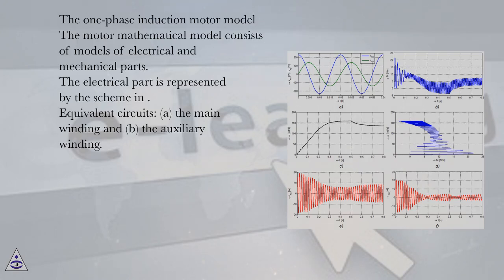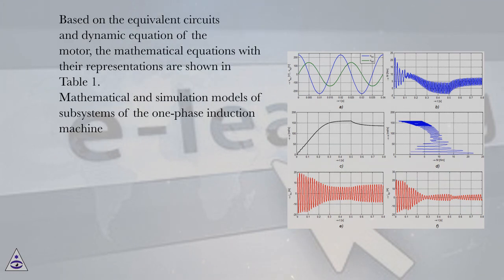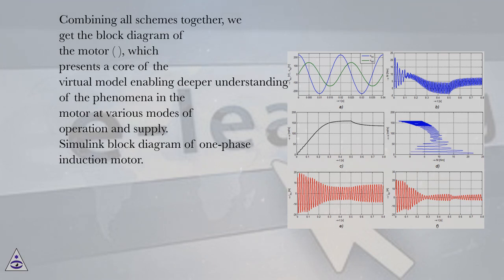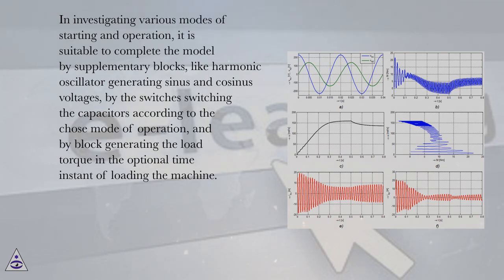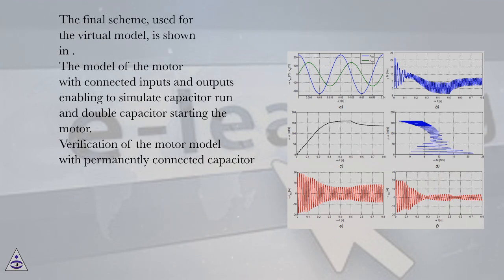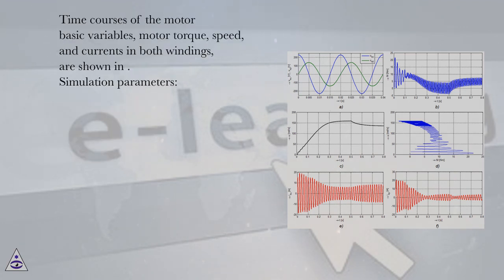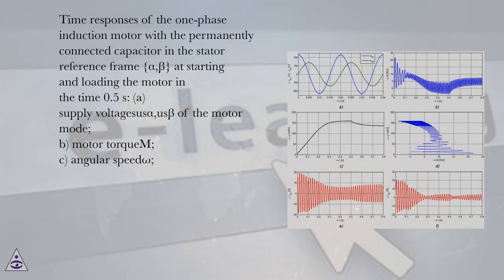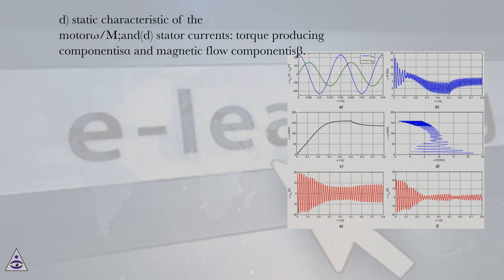The one-phase induction motor model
E-Learning Online Course
Section: Support for Learning of Dynamic Performance of Electrical Rotating Machines by Virtual Models
Lesson: The one-phase induction motor model
E-Learning.
Introduction
An electrical machine is a complex device being multidomain by nature, involving electromagnetic, mechanical, and thermal phenomena. Thus, the subject of electrical machines is highly multidisciplinary and holds a significant position in engineering education. The knowledge obtained in the electrical machines subject presents a starting point in the whole series of subjects like electrical drives, controlled drives, motion control, control of robots, control of mechatronic systems (industrial lines), etc.
This is why the subject Electrical Machines requires a solid understanding of energy conversion and a good knowledge of physics and physical thinking, supported by mathematical background. Here a student learns the principles of motion and the operation of various types of electrical machines in order to evaluate the influence of various changeable parameters on the performance of the machine. The contribution describes one of possibilities how to improve training methods from the subject of electrical machines.
The main objective of practical training from the subject Electrical Machines is to verify theoretical knowledge from the lectures. It is required that the students should have a good knowledge about the machine construction and its behavior before they enter the laboratory to measure to investigate the machine. There they learn how to understand deeper the substance of the measured machines, to avoid any damage of equipment, and to maintain safety of the work. Classical lectures and printed materials cannot offer students enough possibility to prepare themselves satisfactory for the labs. They give theoretical explanation, but the deep understanding of the machine behavior can be grasped through hands-on experimentation. Also, the time and the space available within courses on electrical machines are not elastic for the verification of various modes and for checking the influence of changeable parameters of a machine on its performance and characteristics.
Various animation models used for the explanation of the phenomena usually do not offer the required variety of a virtual experimentation to get information about the real data of the machine. By contrast, various simulation models offer a possibility to verify the machine performance, but a problem arises here-the learner should master a simulation program. Moreover, a possibility of obtaining false results is very high, not speaking about any user-friendly changing parameters of the machine and other optional parameters to change machine dynamics.
Like pointed out by Dongmei et al in , the verification of static and dynamic properties of electrical machines by the application of virtual models, where the mathematical and simulation models are hidden and working in the background, is becoming a key element of modern electrical engineering school. The readiness of the application of virtual dynamical models of electrical machines and drive systems for their analyzing is not disputable (not speaking about cost and time saving). Nice application of using simulation techniques applied to the learning of Electrical Machines is shown in Djeghloud et al in. An example of simulation of a synchronous generator based on it a remote access to the electrical machines remote lab has been published by Martis et al in .
MATLAB GUI (graphical user interface) in connection with the Simulink program (and also with some special toolboxes like SimPowerSystems, SymbolicMath toolbox and Control toolbox) presents an extremely suitable tool for the development of purpose-oriented virtual model of any dynamical system. Easy and comfortable change of parameters by control elements, such as push and radio buttons, text boxes, and visualization of results, enables the operation of virtual models either without any deep knowledge of their substance or without any complex prog
e-learning